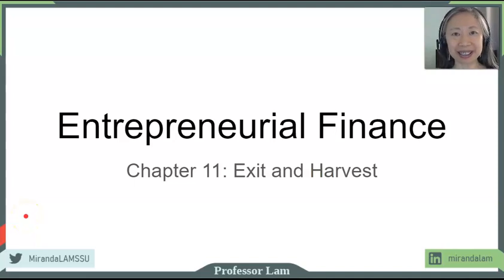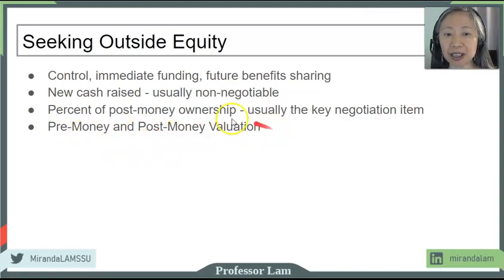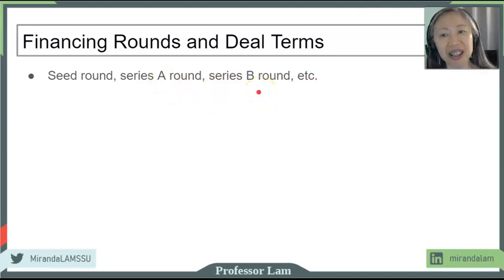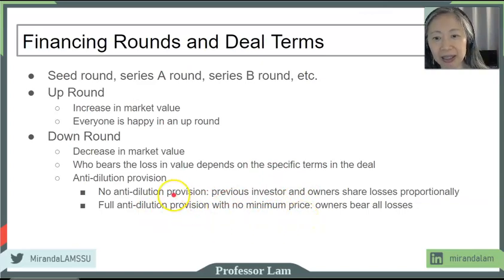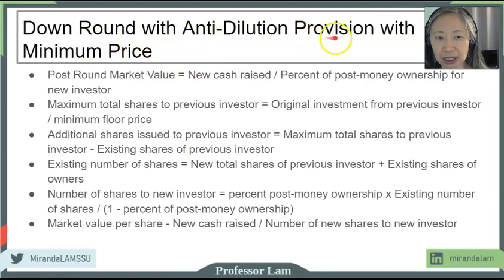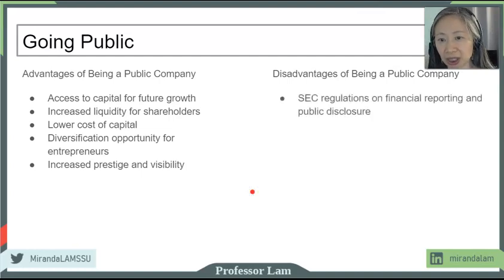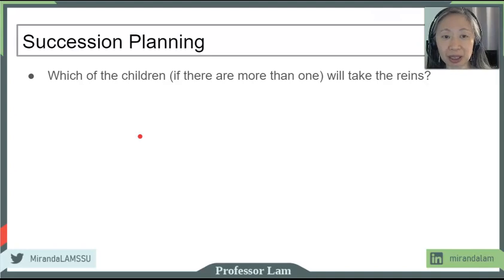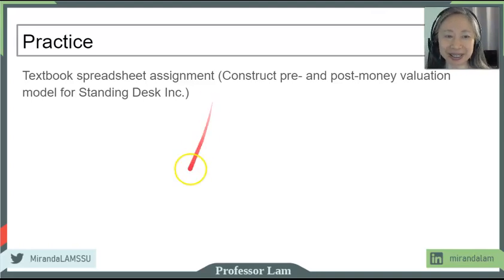EF11 Computing pre- and post-money valuation, including seed round and up round